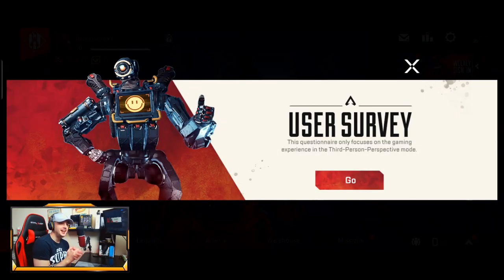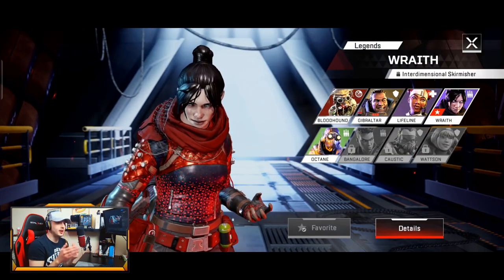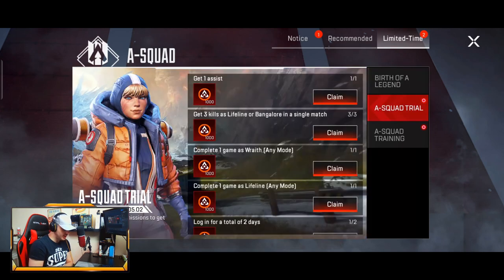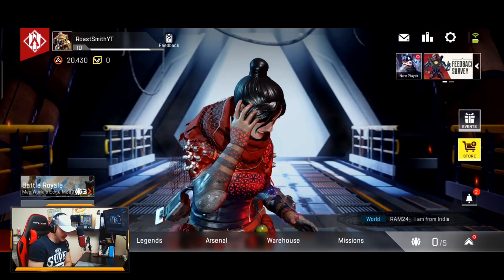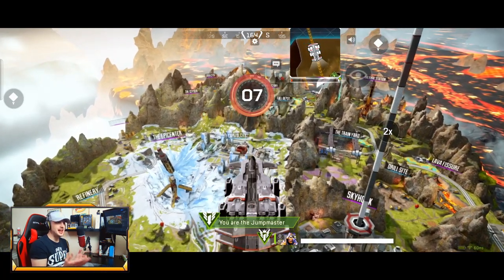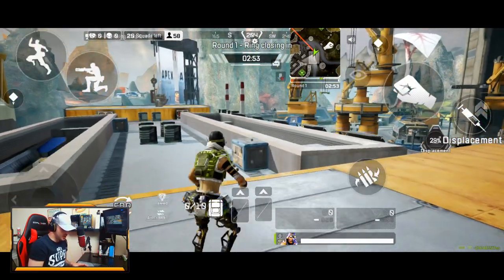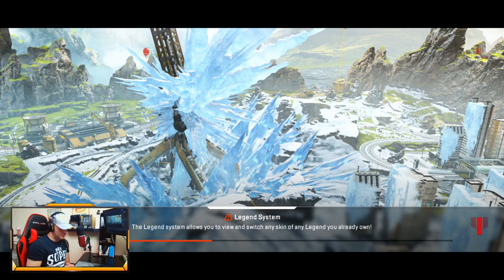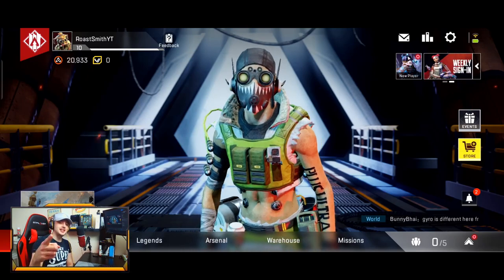Welcome To Apex Legends: Mobile | (Gameplay, Characters, Weapons)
It's finally here boys & girls! Enjoy this showcase of the Apex Legends Mobile Closed Beta!!!